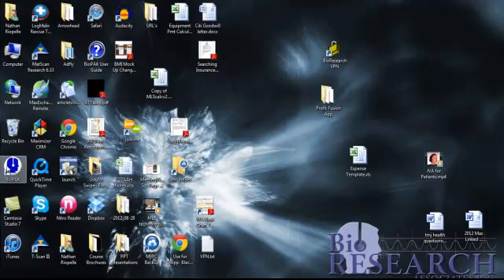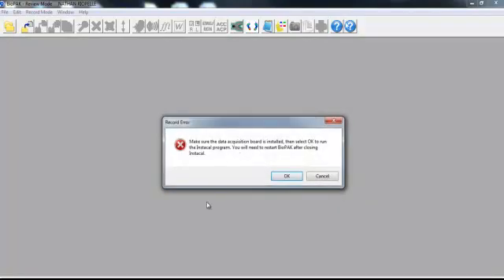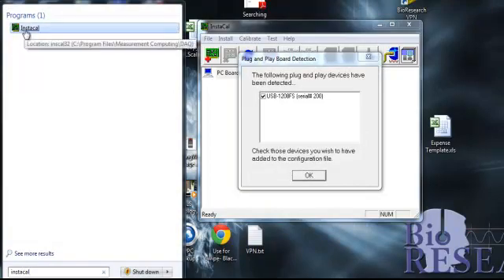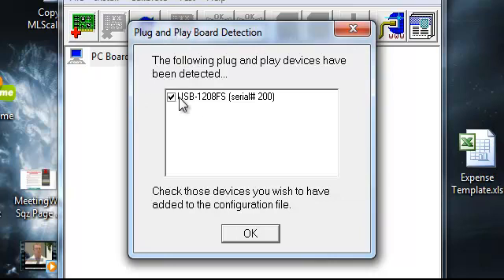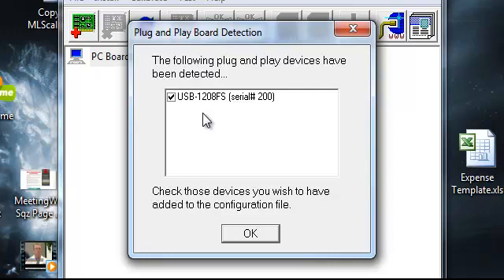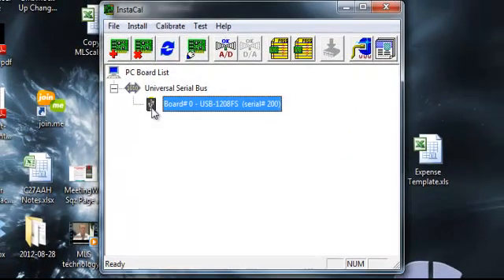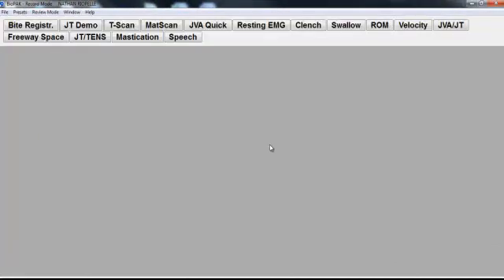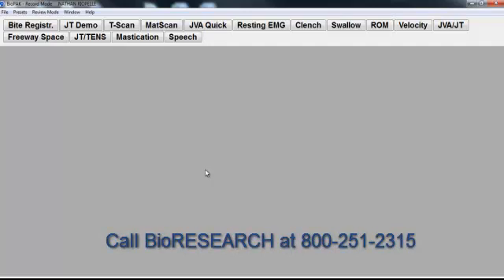Instacal Error message - What to do When your BioPak gives you an Instacal Error Message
What to do when your BioPak and JVA devices are giving you an Instacal message.  Learn more about proper Dx for Dentists at